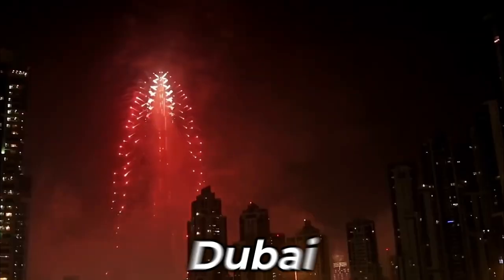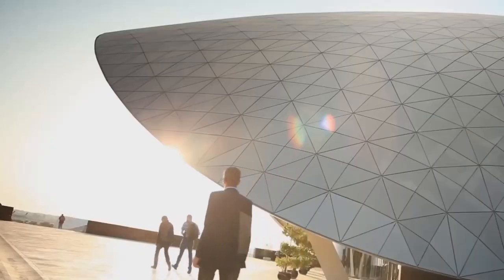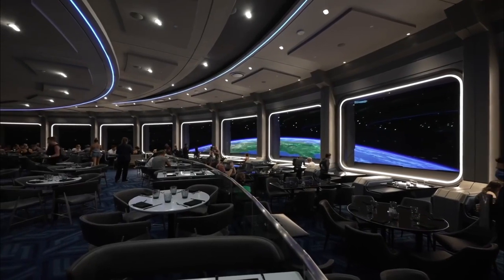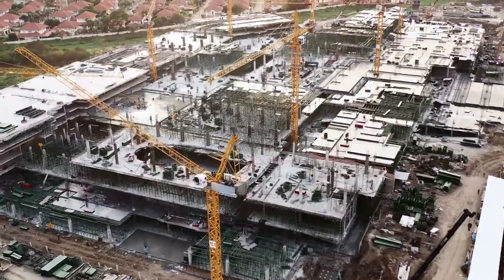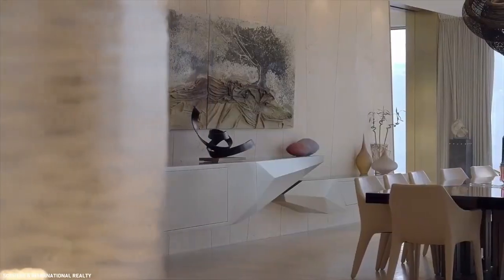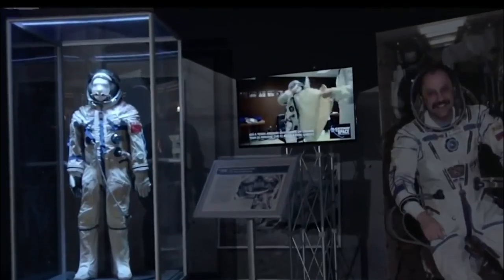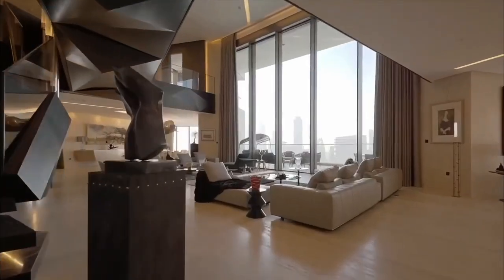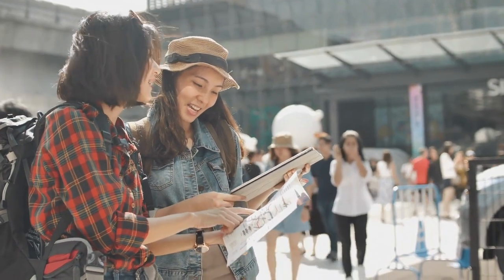Dubai is Making $5 Billion Moon Resort in Downtown After Burj Khalifa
Dubai is no stranger to large-scale and creative construction and architectural projects. And so it is fitting that this new resort in Dubai, suitably named Moon World Resort Dubai, would cost roughly $5 billion and be constructed to resemble the moon.

The surface and atmosphere of the moon will be replicated inside the 735-foot-tall structure. In this video, we will go through everything that you can expect to see to bring this complicated Dubai project to life.